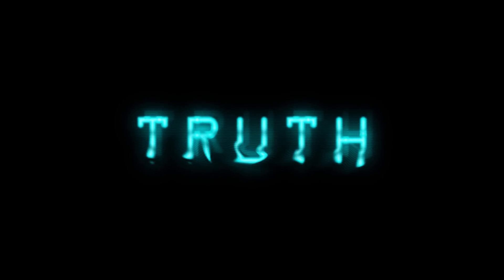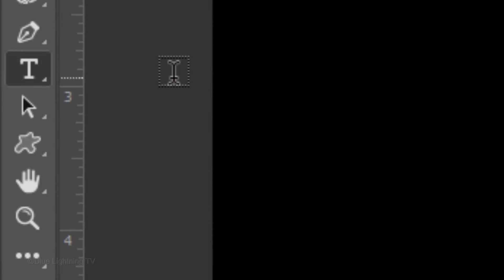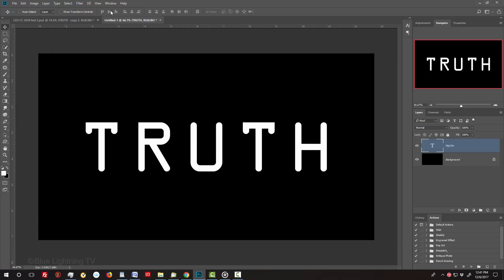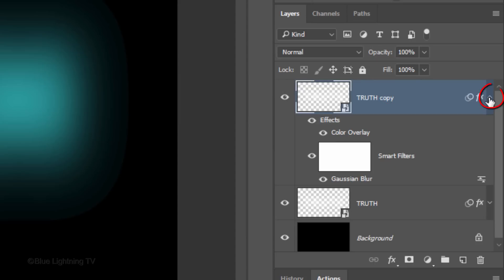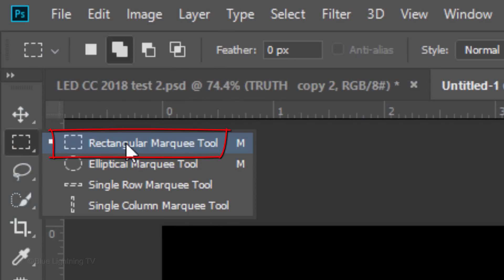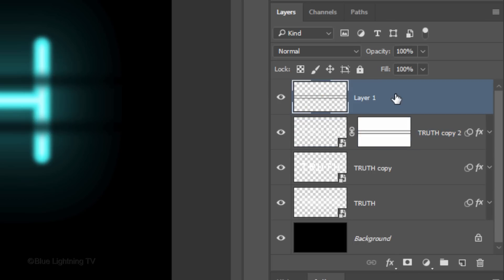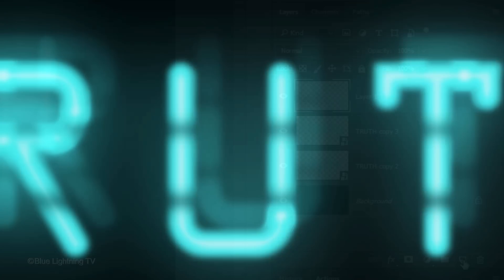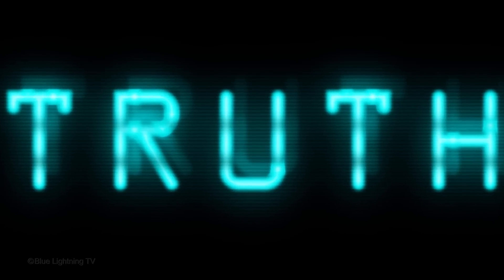Photoshop: How to Create a Vintage, CRT-monitor, Text Effect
Photoshop CC 2018 tutorial showing how to create an awesome, vintage, CRT-monochrome text effect.